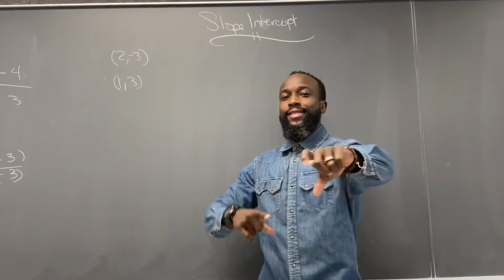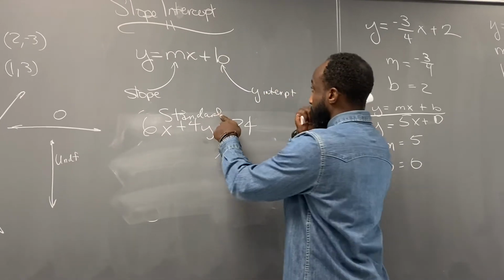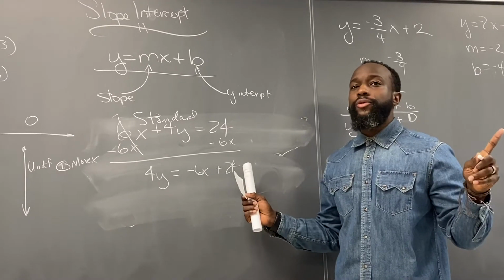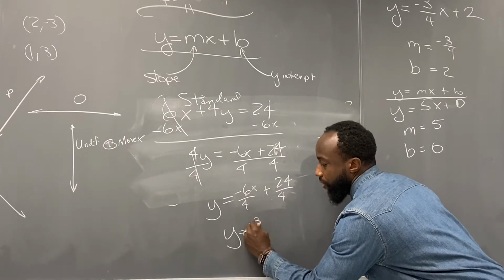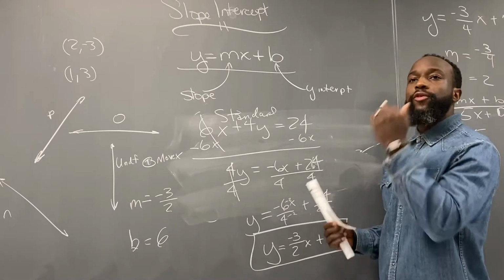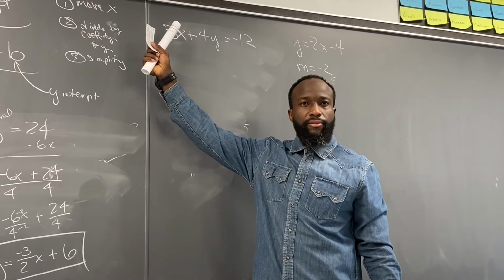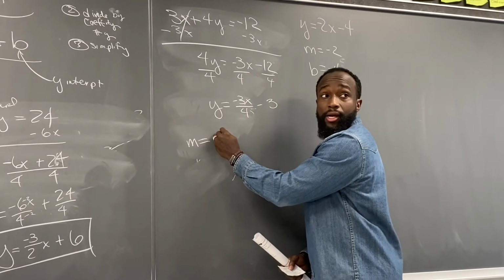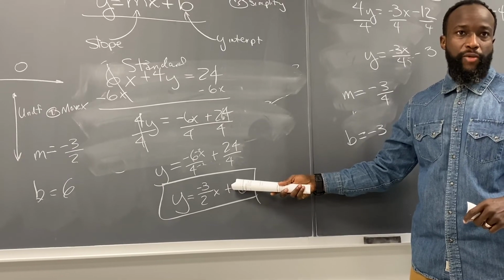Converting Standard form to Slope intercept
Simple steps to change from standard form linear equations to slope intercept form